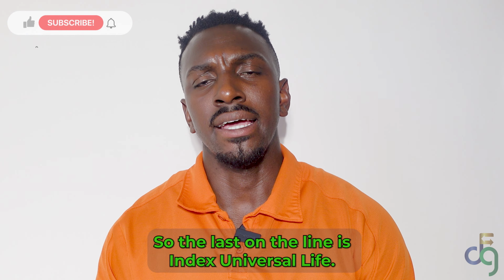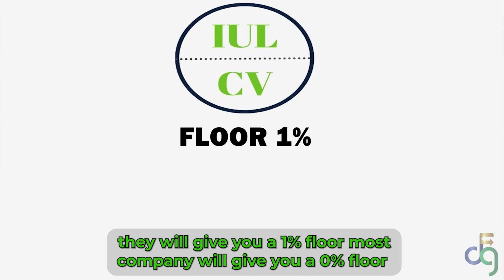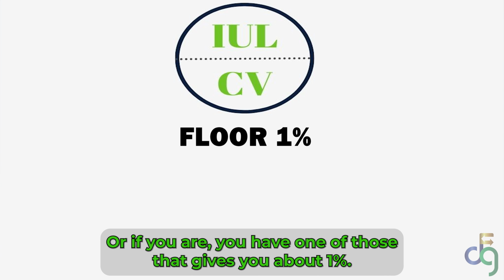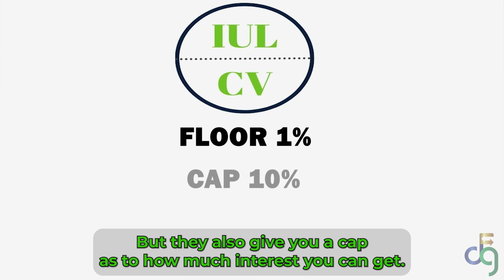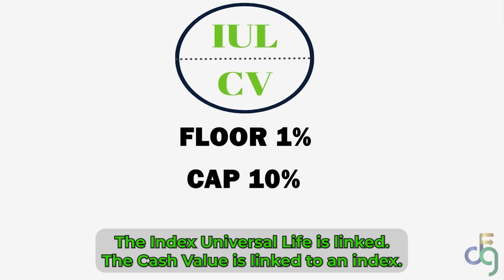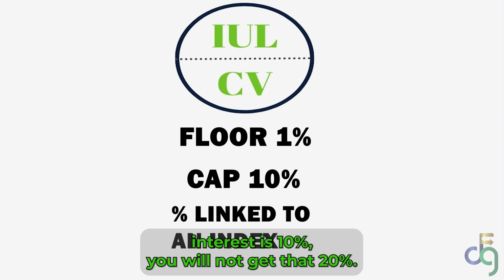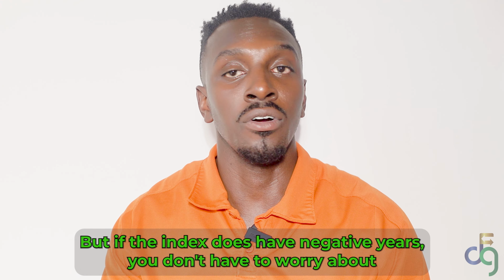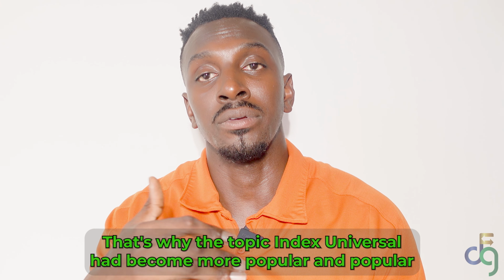Joseph Danso Explains 5 Types of Insurance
Learn about the 5 types of Insurance to help you make the right decisions. 👉Get our FREE DIME Life Insurance guide